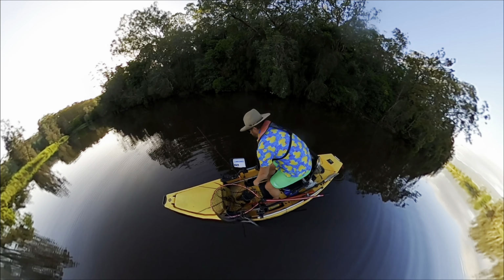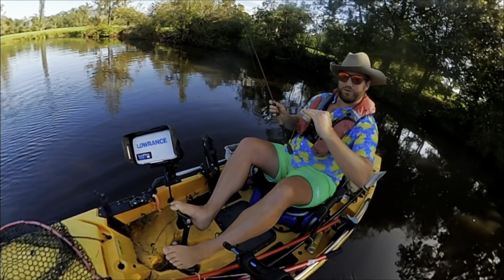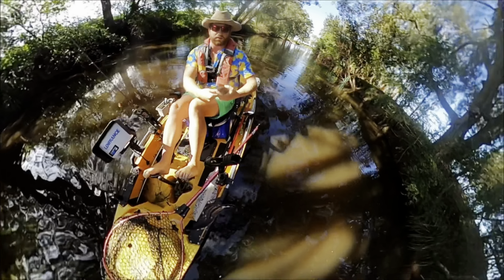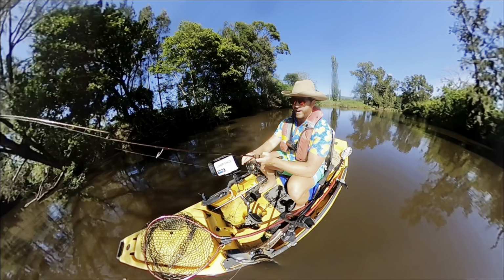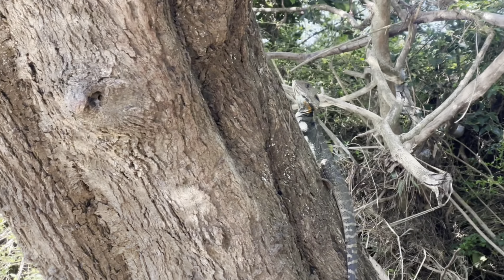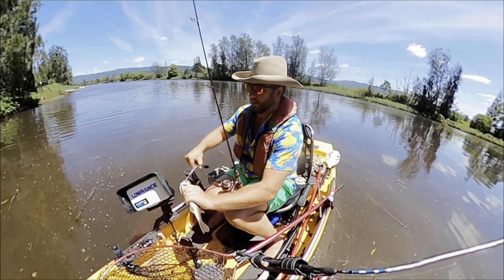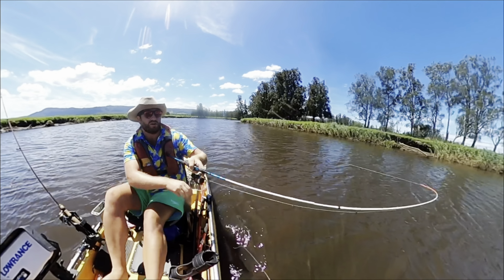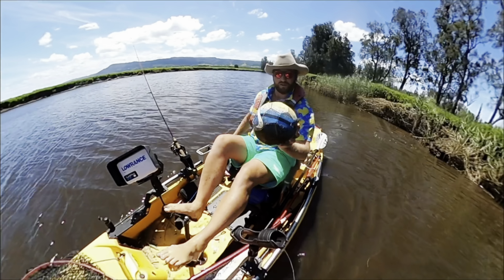Surface Aussie Bass on Lures in Berry from Hobie kayak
Merry Christmas special - in this episode I take out my Hawaiian party shirt and aim to catch bass in the overflowing floodwaters in Berry